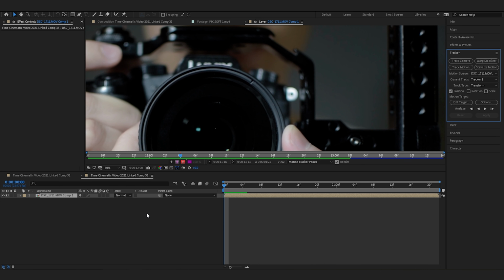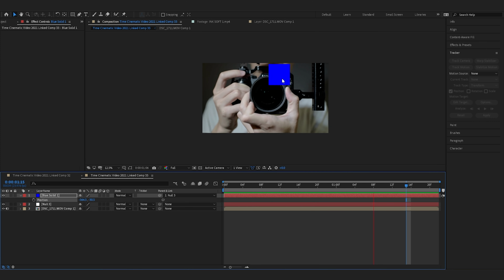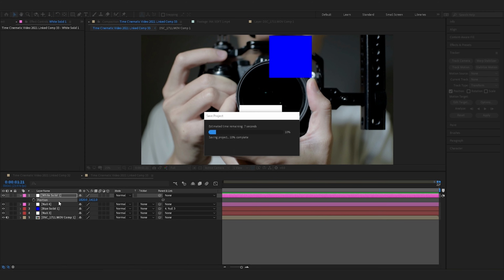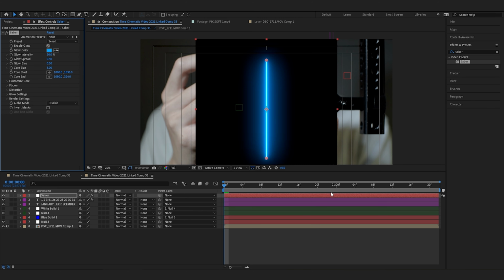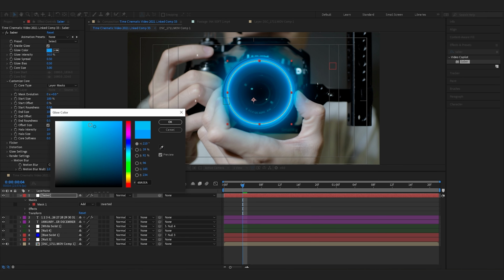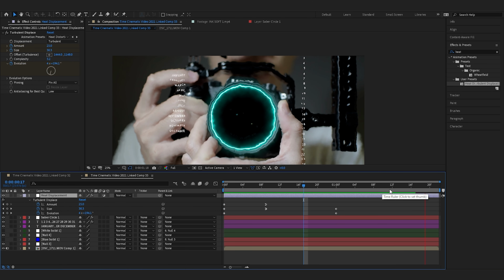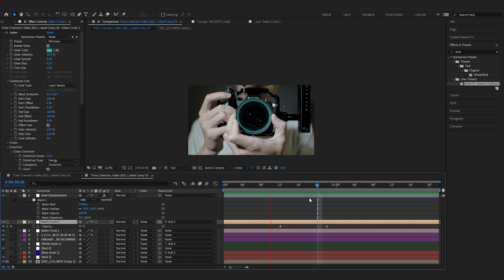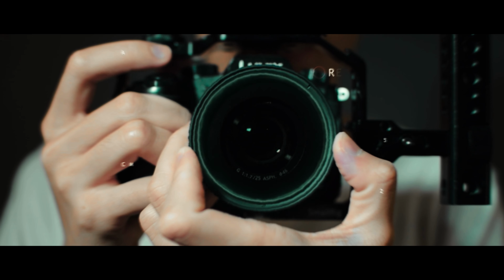Cool Lens Effect VFX (After Effects) - Lazy Tutorials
Made for lazy people by lazy people
Inspiration taken from Ian Hubert

Does a tutorial like this exist in after effects? I don't know but we will definitely keep these coming! What would you like to see next? More lazy tutorials? VFX tutorials? After Effects Tutorials made easy? 1 minute breakdown / tutorial sessions?

I wonder if anyone actually reads the descriptions. Hi if you do :)

Here is a list of my most recent gear and setup for being a videographer!

MY CAMERA
Camera (G85)

FAVORITE LENS
Lens (Panasonic 25mm)

CAGE + CAGE ACCESSORIES
Handle 1
Handle 2

FILTERS
ND Filter (K&F)
ND Filter (NiSi)
Bloom Filter (Tiffen)

STRAPS
Camera Wrist Strap